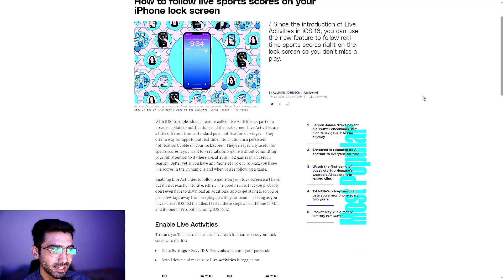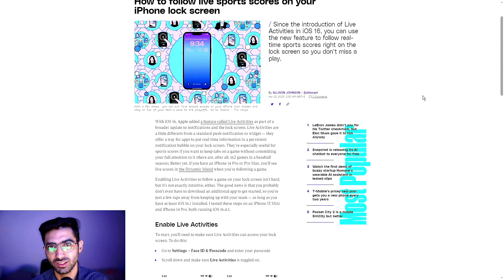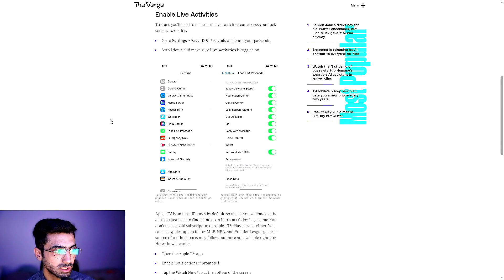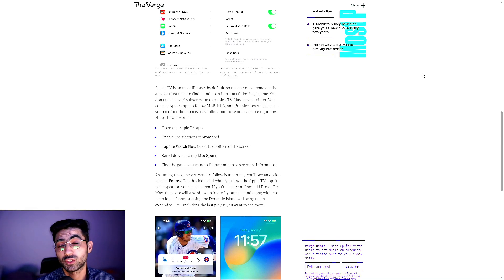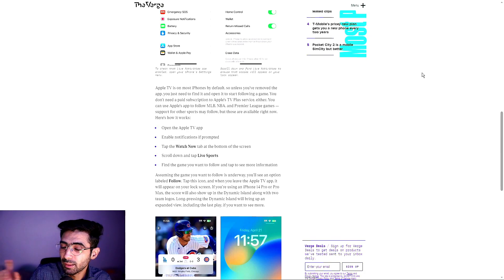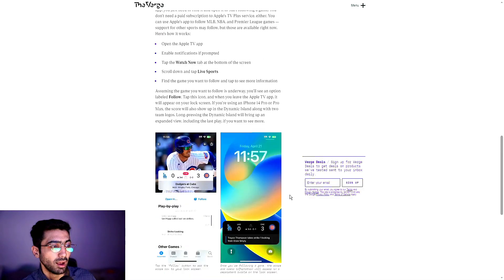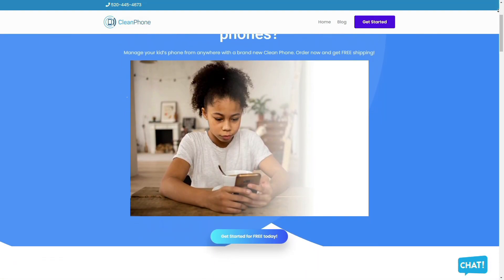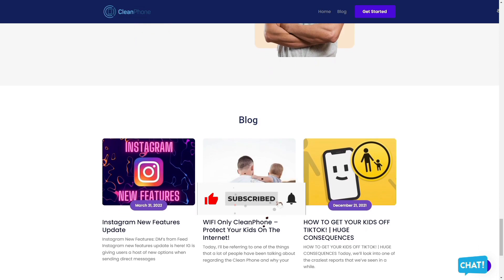How To Follow Live Sports Scores On Your iPhone Lock Screen in iOS 16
With iOS 16, Apple added a feature called Live Activities as part of a broader update to notifications and the lock screen. Live Activities are a little different from a standard push notification or widget — they offer a way for apps to put real-time information in a persistent notification bubble on your lock screen. They’re especially useful for sports scores if you want to keep tabs on a game without committing your full attention to it (there are, after all, 162 games in a baseball season). Better yet, if you have an iPhone 14 Pro or Pro Max, you’ll see live scores in the Dynamic Island when you’re following a game.

Enabling Live Activities to follow a game on your lock screen isn’t hard, but it’s not exactly intuitive, either. The good news is that you probably don’t even have to download an additional app to get started, so you’re just a few taps away from keeping up with your team — as long as you have at least iOS 16.1 installed. These steps were tested on an iPhone 13 Mini and iPhone 14 Pro, both running iOS 16.4.1.

Enable Live Activities on an iPhone:

To start, you’ll need to make sure Live Activities can access your lock screen. To do this:

Go to Settings - Face ID & Passcode and enter your passcode

Scroll down and make sure Live Activities is toggled on.

To check that Live Activities are enabled, open your iPhone’s Settings menu.

Scroll down and find Live Activities to ensure that scores will appear on your lock screen.

Apple TV is on most iPhones by default, so unless you’ve removed the app, you just need to find it and open it to start following a game. You don’t need a paid subscription to Apple’s TV Plus service, either. You can use Apple’s app to follow MLB, NBA, and Premier League games — support for other sports may follow, but those are available right now. Here’s how it works:

Open the Apple TV app

Enable notifications if prompted

Tap the Watch Now tab at the bottom of the screen

Scroll down and tap Live Sports

Assuming the game you want to follow is underway, you’ll see an option labeled Follow. Tap this icon, and when you leave the Apple TV app, it will appear on your lock screen. If you’re using an iPhone 14 Pro or Pro Max, the score will also show up in the Dynamic Island along with two team logos. Long-pressing the Dynamic Island will bring up an expanded view, including the last play, if you want to see more.

Tap the “Follow” button to add the score box to your lock screen.

Once you’re following a game, the score and basic information will appear in a persistent bubble on the lock screen.

There’s also an optional setting you can check to make sure you’re seeing the most up-to-date information available, though it might drain your phone battery faster.

To enable this:

Go to your iPhone Settings - Apple TV - Live Activities

Make sure the More Frequent Updates option is toggled on

Live Activities sports scores are also available from some third-party apps, like the MLB app, and it will no doubt start appearing in more places as more developers take advantage of it.

Conclusion:

Since the introduction of Live Activities in iOS 16, you can use the new feature to follow real-time sports scores right on the lock screen so you don’t miss a play.